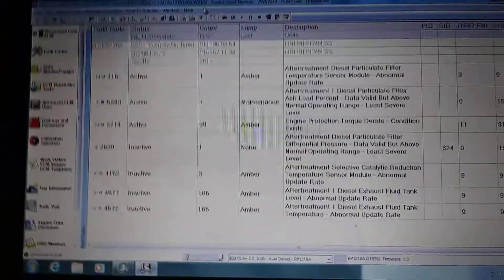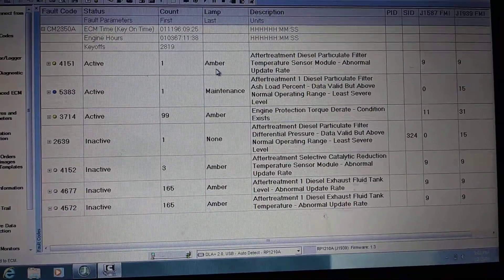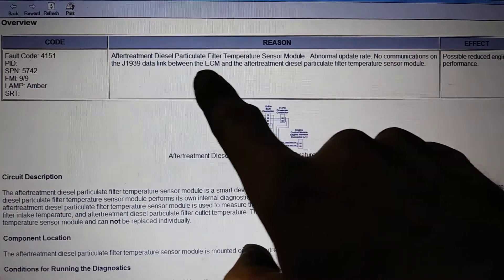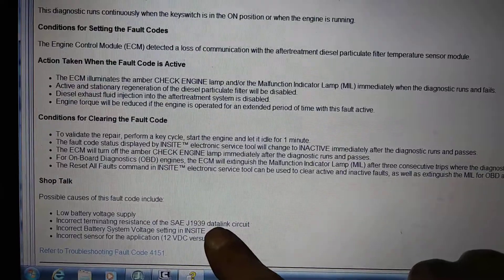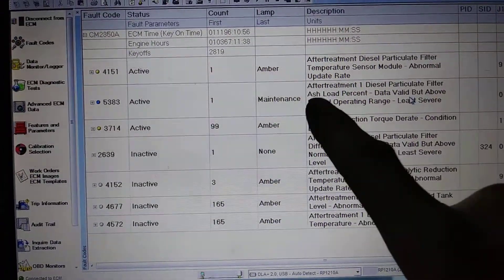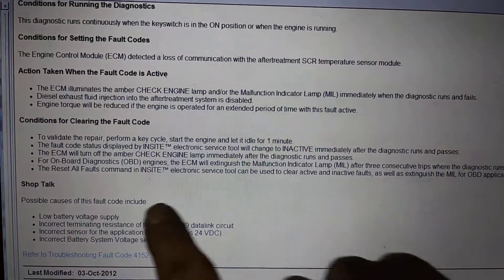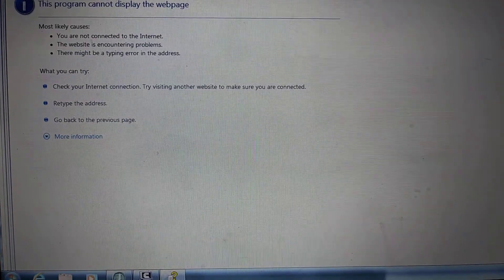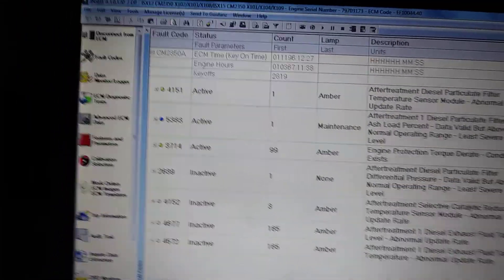J1939 Data Link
Showing the thought process (mental digestion) of multiple fault codes
Showing the mental direction of multiple fault codes and flow chart similarities and absorb the information properly
Locating the temperature sensor module for the aftertreatment system
Locating the j1939 data link wires
Locating a bent over pin inside the plug
Reviewing the information gathered and this would be a confident repair for the j1939 related faults found here.